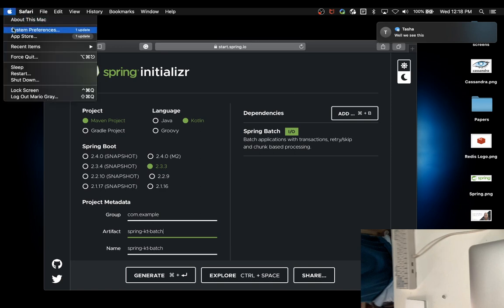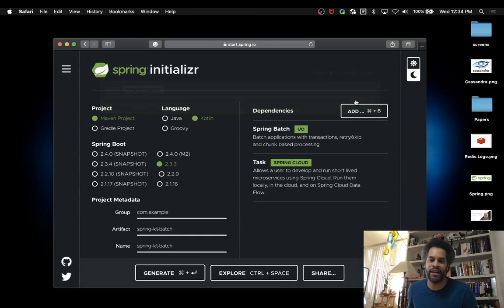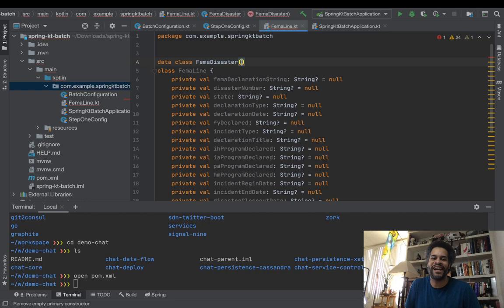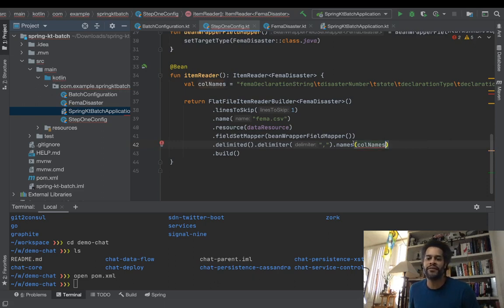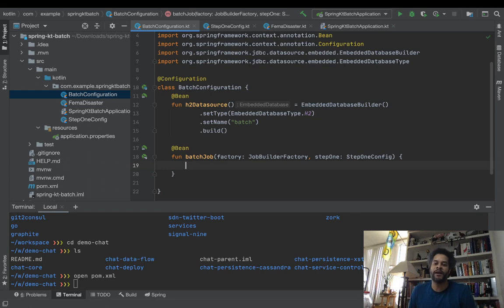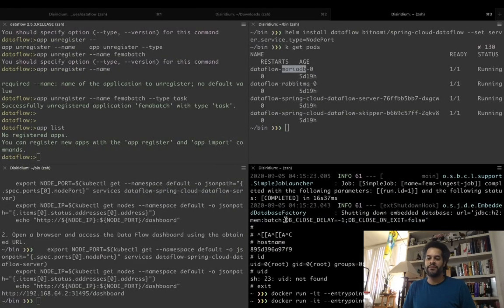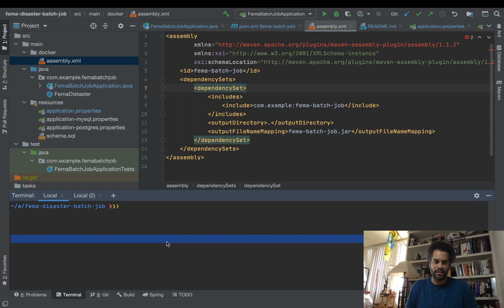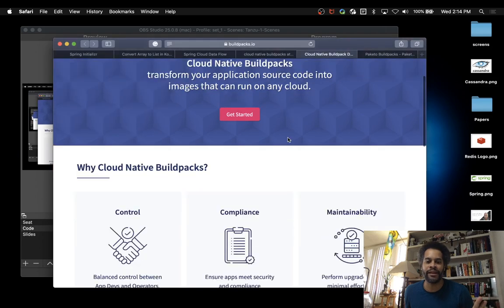Tanzu.TV/Code - Spring Dataflow Batch Jobs in Kotlin with Mario Gray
Over the years, Mario has written a few real-time streaming apps, but hasn’t written many Batch jobs. Join Mario as he explore the world of Spring Batch and find out how more Atomic, Consistent, Isolated, and Durable it is over any ordinary scheduled task or eventually consistent stream. To make things even more fun,  Mario will give it a go by deploying jobs to Spring Cloud Dataflow, whilst using his favorite language of the last couple of years – Kotlin!

Mario Gray
Mario is a principal technologist at VMware with more than 20 years of experience in software development and software architecture. He is co-author of Pro Spring Integration (Apress, 2011). He’s helped organizations large and small build service-based architectures in a number of different runtimes and platforms over the decades, but adopting Spring in 2004, and using it whenever possible since, was a no-brainer that culminated in joining the Spring team in 2017. As a Spring developer advocate, Mario loves to engage and inspire developers and businesses in the Pivotal ecosystem.